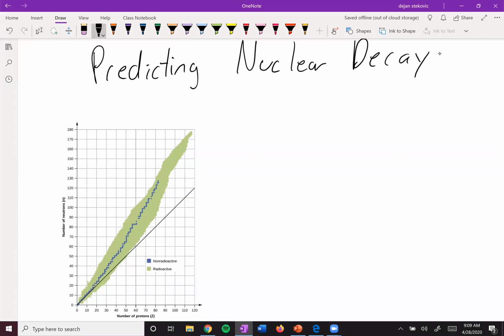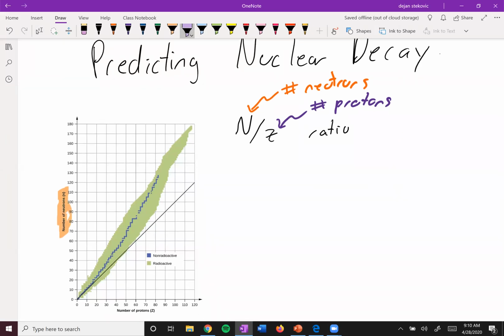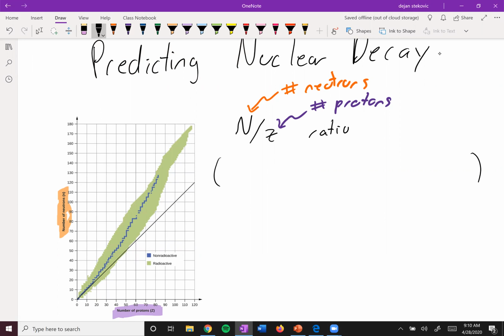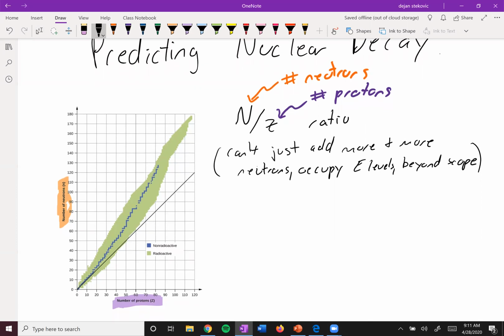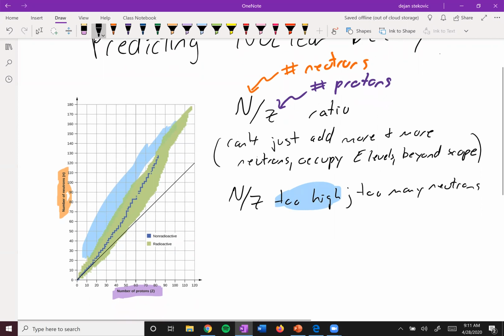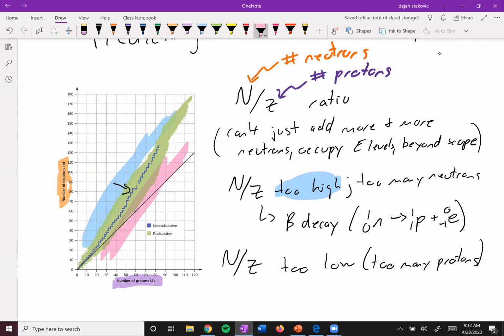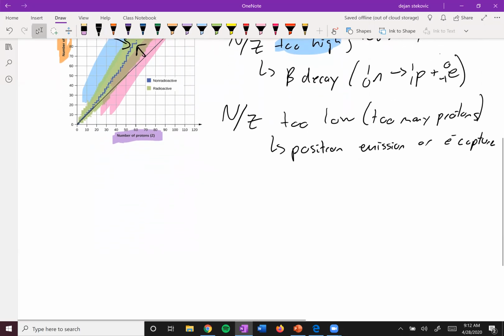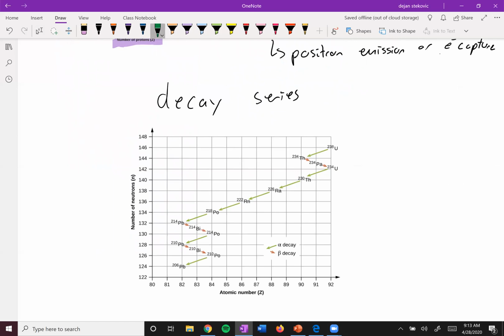CHEM102 CH21 pt11 predicting nuclear decay